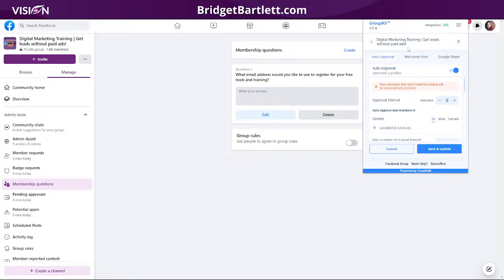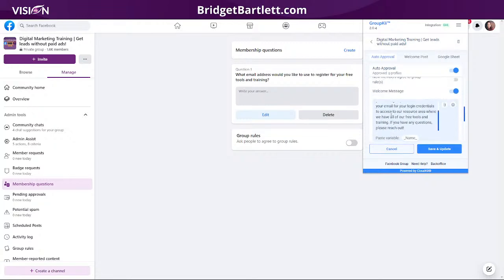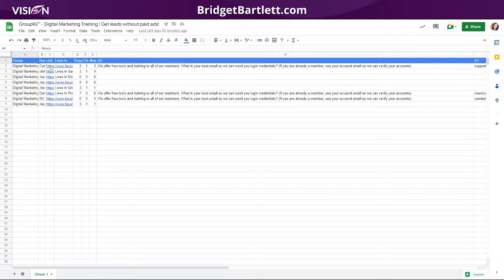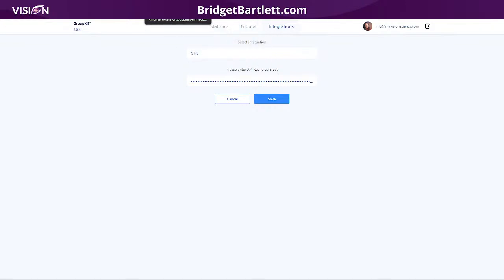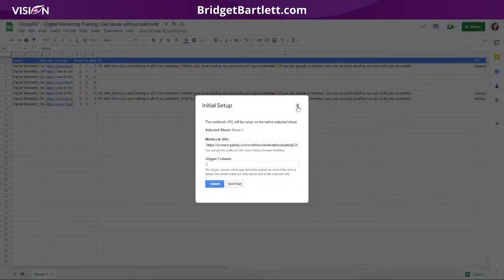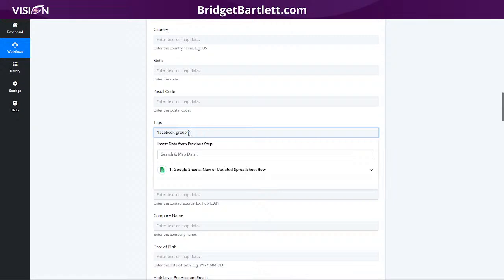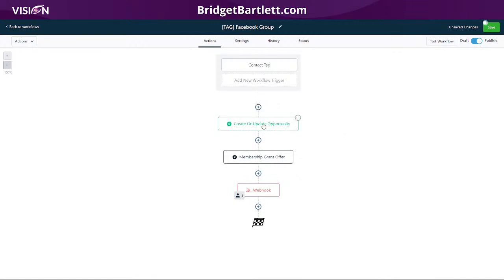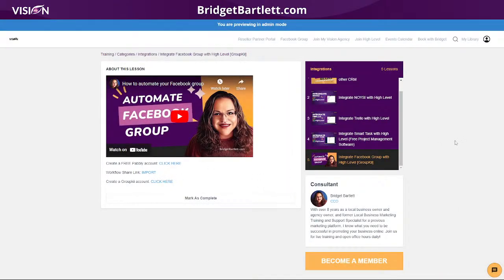Automate Your Facebook Group with Group Key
In this training, I show you how I automate my Facebook group so I do not have to manage it by hand. I use a tool called Group Key to take that answer and start the process. I think it is worth every penny because it saves me so much time.

Group Key can auto approve new members, send a welcome message, and even collect their answers in a Google Sheet. I walk you through every setting, from auto approval rules to sending a private welcome message so new members feel seen.

Then I connect that Google Sheet to my HighLevel account using a free tool called Pably. Pably grabs the new member's name and email and sends it straight into HighLevel. HighLevel adds a tag, like Facebook group, and that tag can trigger a whole workflow. I show you how I use it to add the new contact to my sales pipeline and grant them access to my membership area.

The best part is once someone gets access to the membership area, HighLevel sends their login details automatically. I do not have to lift a finger. This whole system means every new member gets a smooth welcome and I get organized data inside my CRM.

If you run a Facebook group and want to stop doing this by hand, this training walks you through the whole setup step by step.

⏱️ Chapters:
00:00 Automating New Group Members
02:04 Why Group Key Is Worth It
03:25 How the Data Reaches HighLevel
04:45 Setting Up Auto Approval
07:27 Using Member Segments
12:13 Sending Sheet Data With Pabbly
14:56 Capturing the Webhook Data
18:18 Tagging Members With a Workflow
21:02 Choosing Email Settings

💬 Drop a comment: Do you manage your Facebook group by hand, or have you tried automating it?